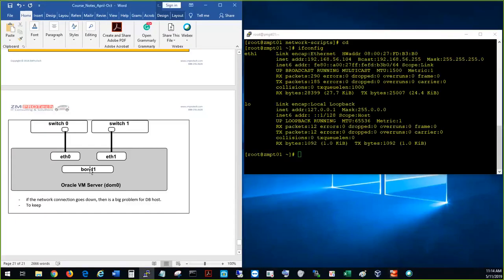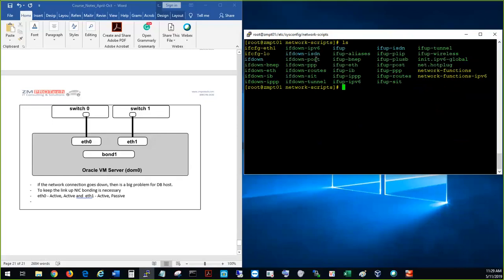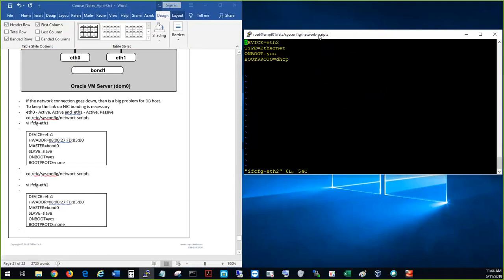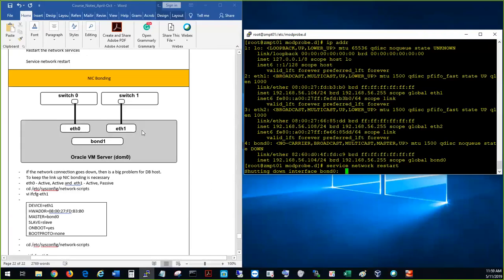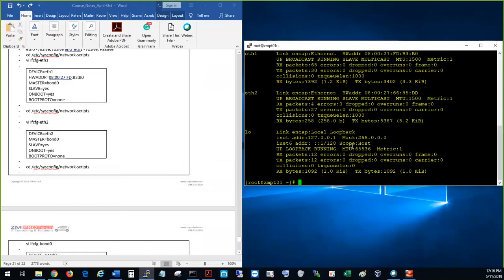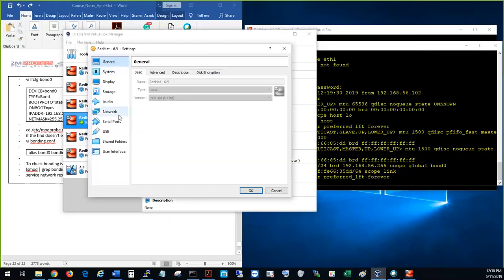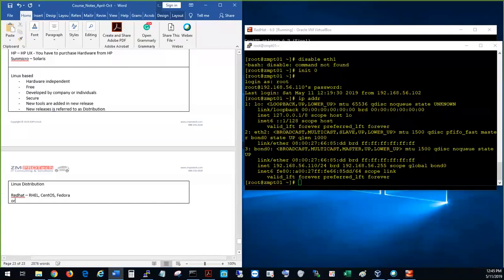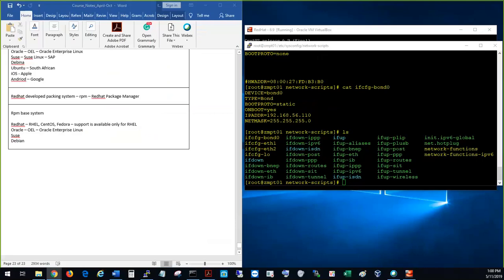ZM PROTech Linux Academy 05-11-2019 0134 by Zafar Mohiuddin